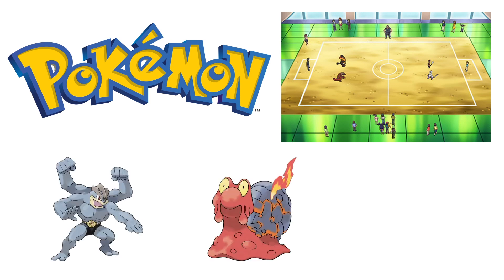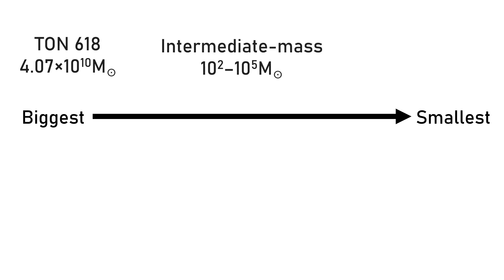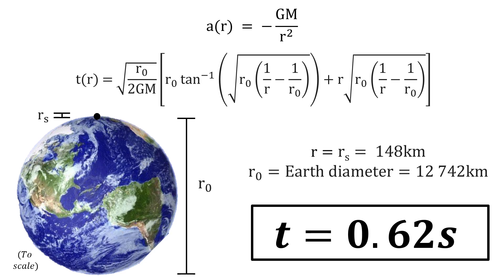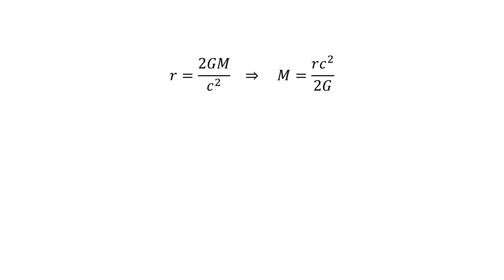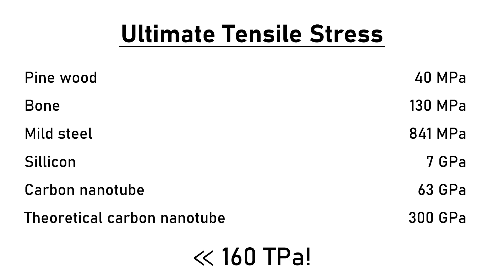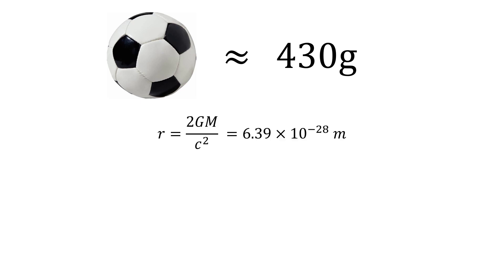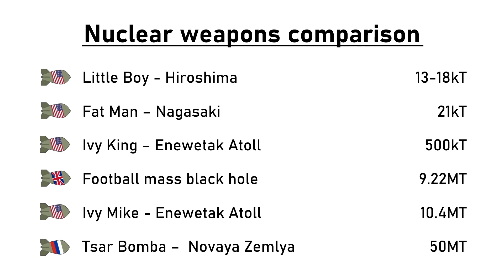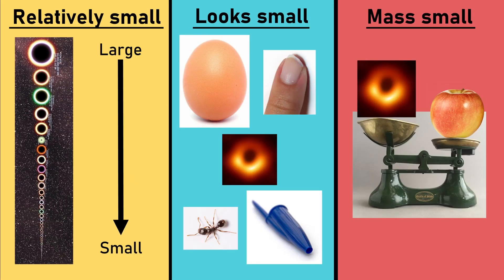What if a small black hole suddenly appeared in front of you? | Pokémon Physics #3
Gardevoir is a pretty powerful Pokémon, but I had no idea it would be THIS destructive...